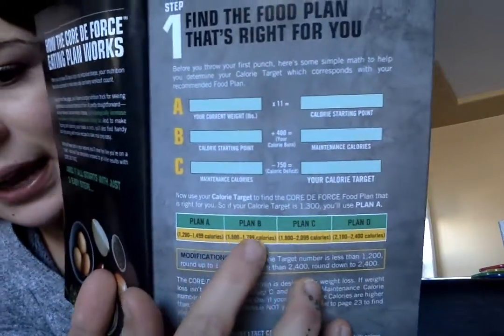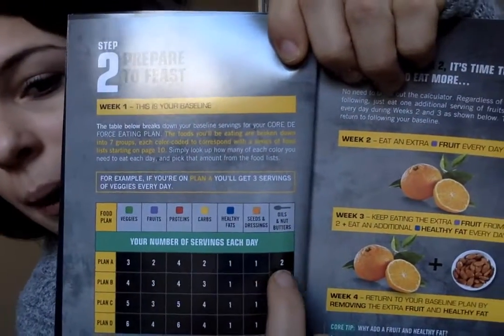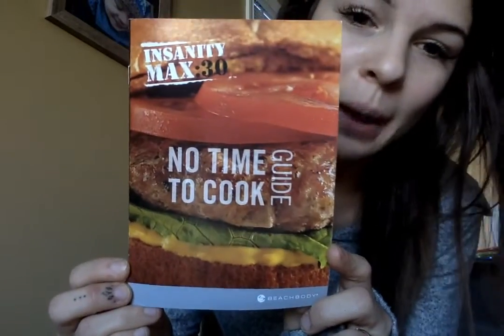Movie on 2017 01 02 at 10 26 AM